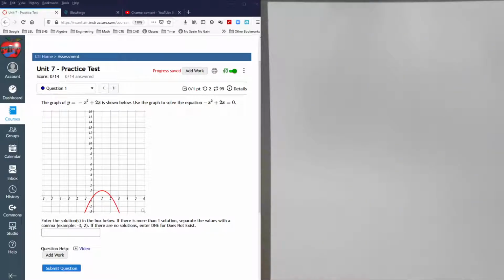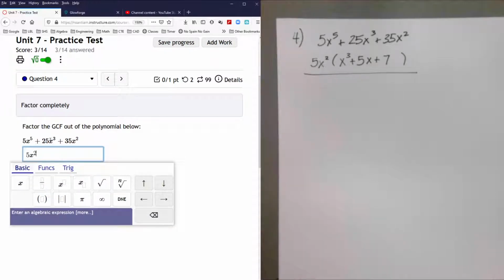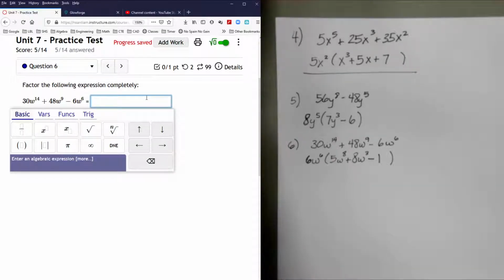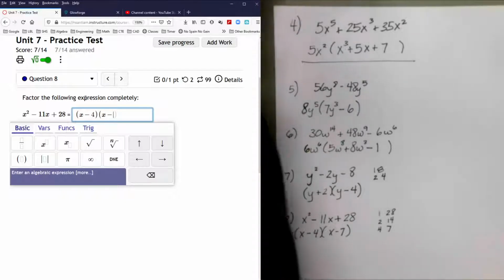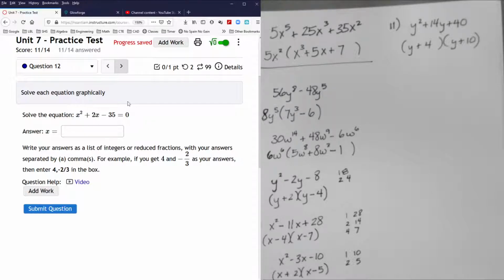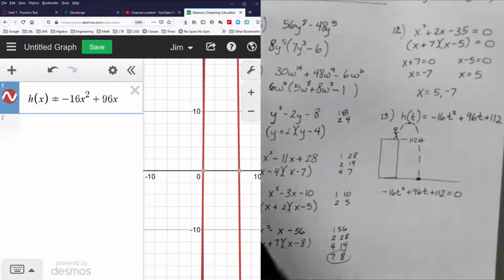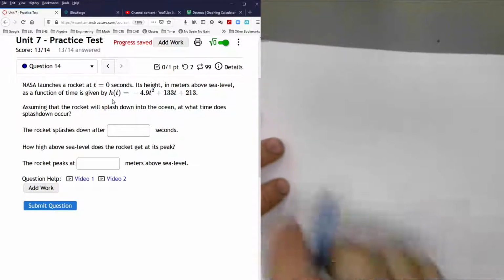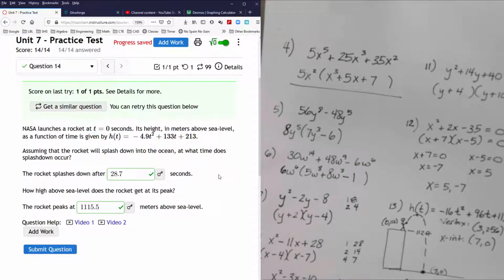Unit 7 Practice Test Alg 1